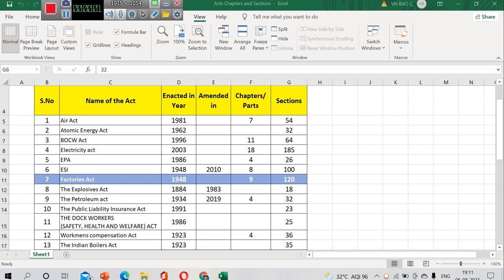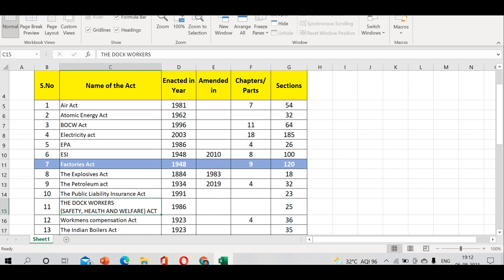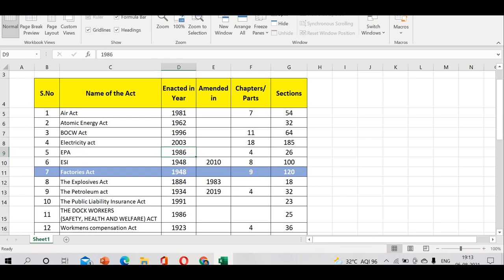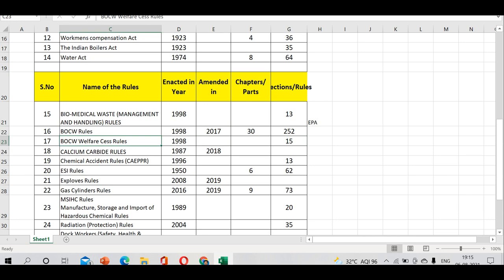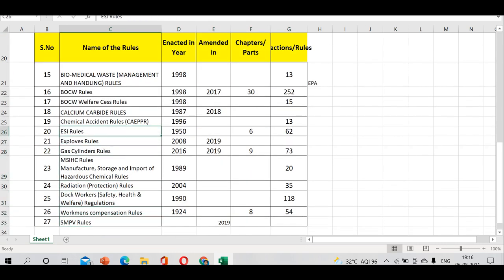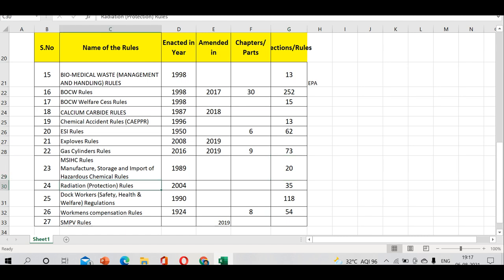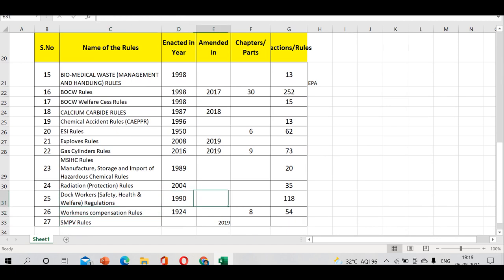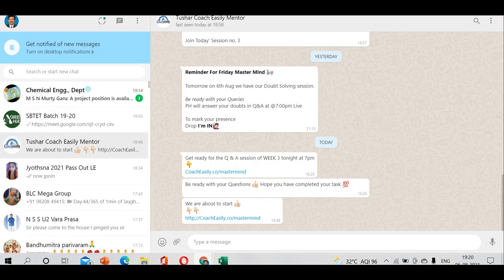Legislations related to Safety and Health Part - 1: Overall Picture of Acts and Rules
This video briefs on various acts and rules thereof.
List of the acts and rules.